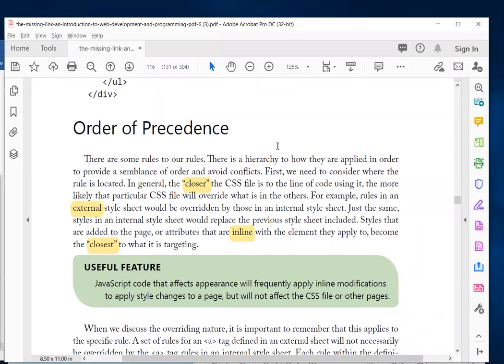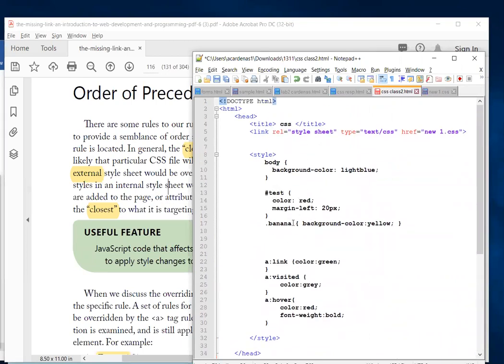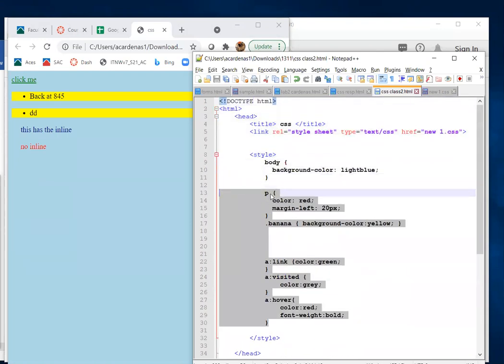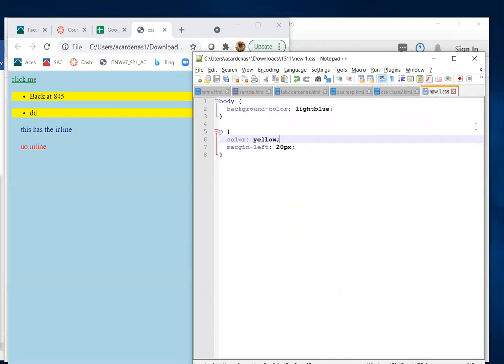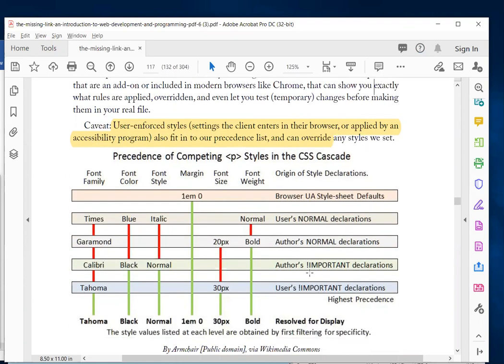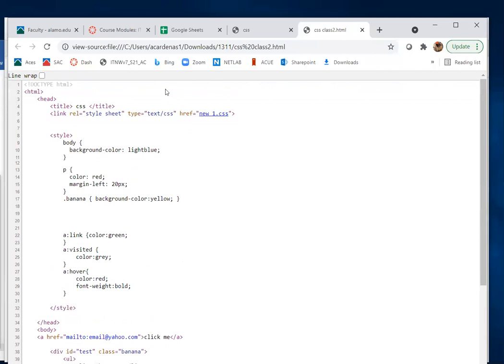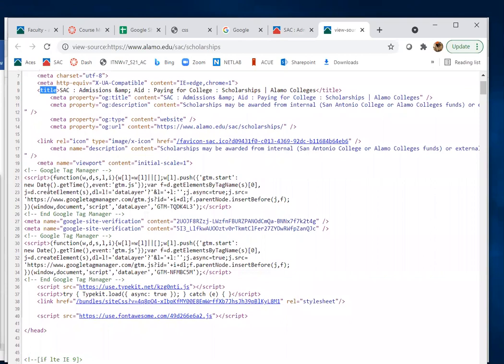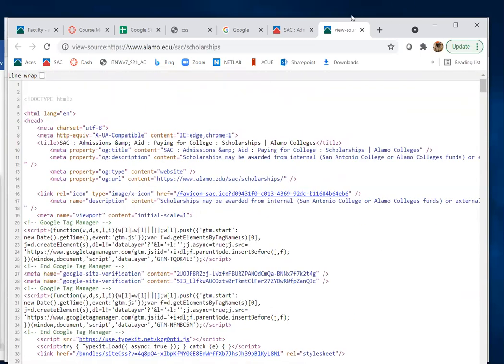Web Development Ch 19 CSS Precedence